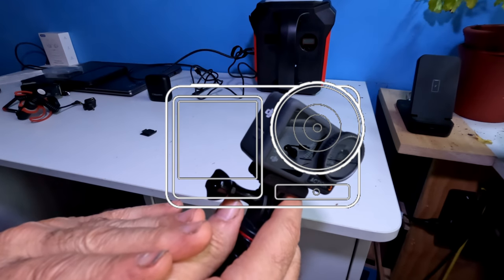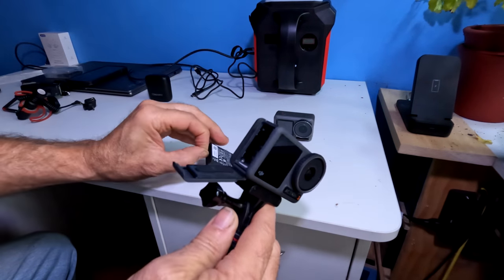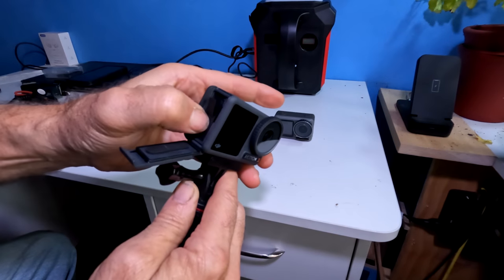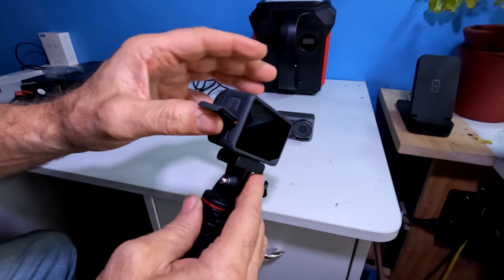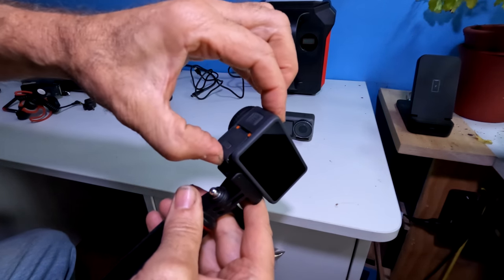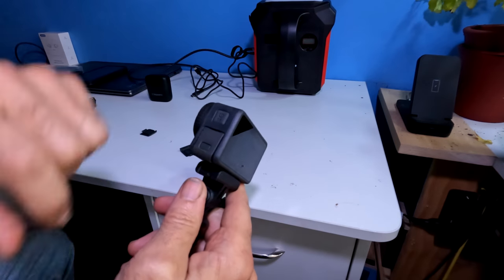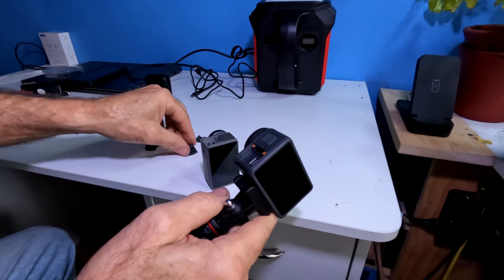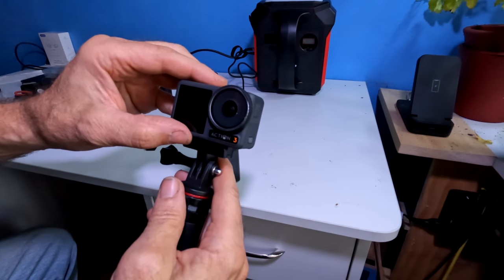DJI action 3 doors how to remove and place on correctly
(Description)

□ Electronic Components
□ Hobbies:

- SUPPORT -